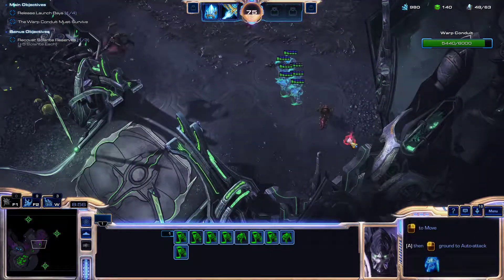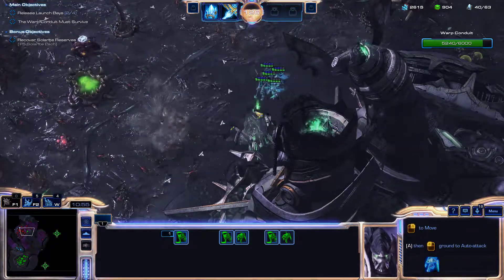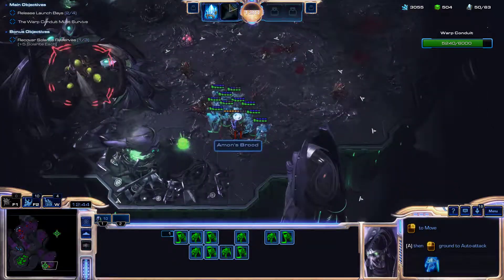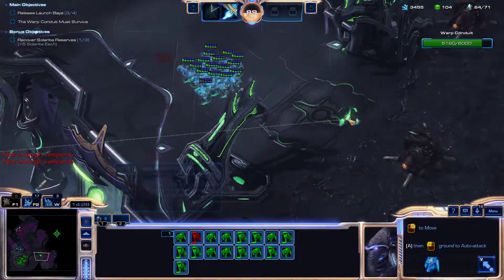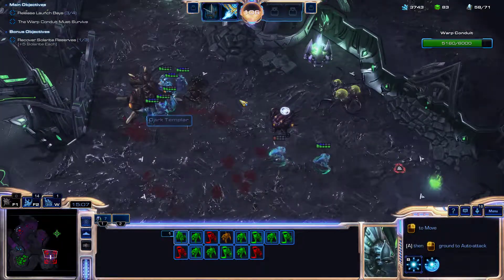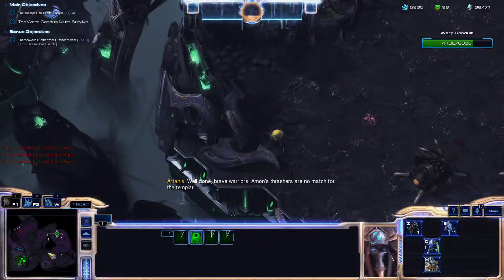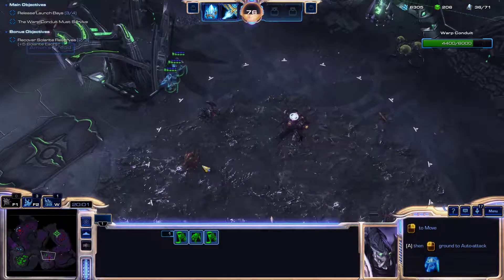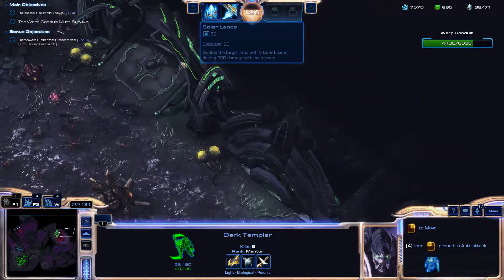StarCraft II | Campaign | Episode 74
I continue to suck at StarCraft 2: Legacy of the Void, although a bit less than I sucked at Brood War!